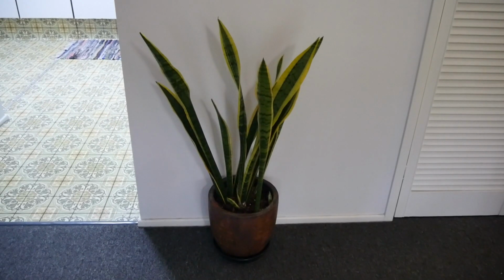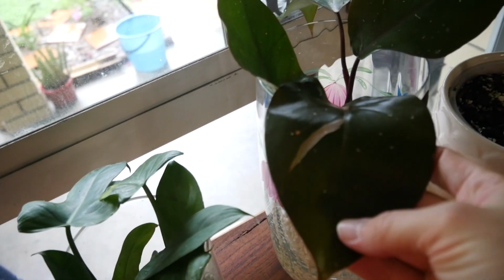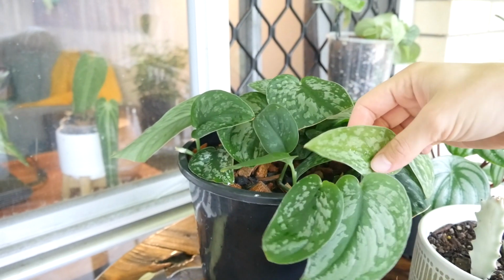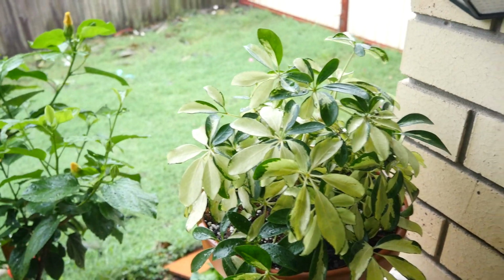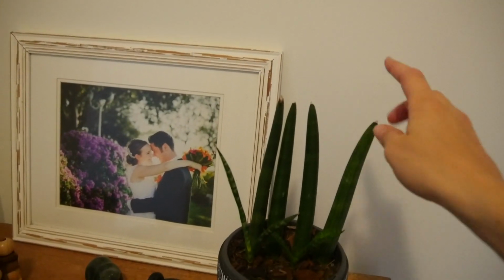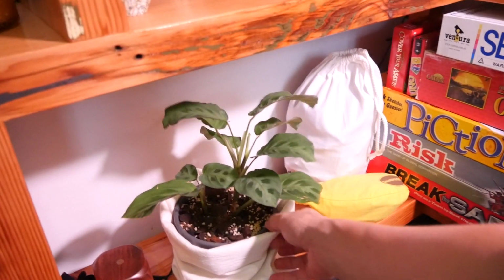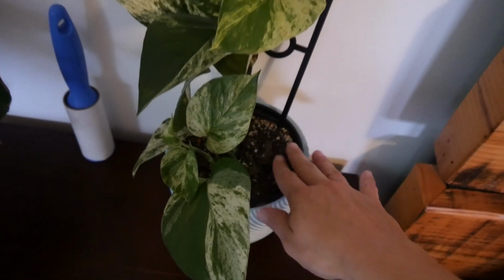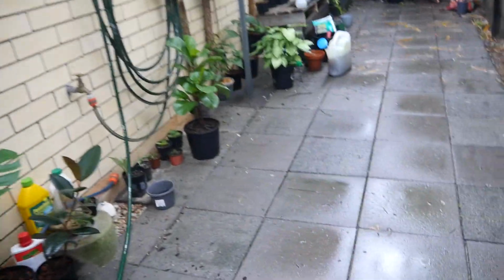House plant tour. Over 80 plants inside and out. Plus variegated philodendron find.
I finally did it! My first house plant tour! This video is massive and I apologise for that but I didn't know how to cut it down!

I also wanted to explain that yellow sticky insect traps should not be used outside because they can trap beneficial insects, small bats and even birds. The glue is often toxic and these animals often die as a result. I accidently left one in a pot I put outside, but removed it after filming when I realised it was there. Everyone makes mistakes and I decided to leave this in as a learning experience for myself and you guys!

Music credit | "Slow Down" by LiQWYD